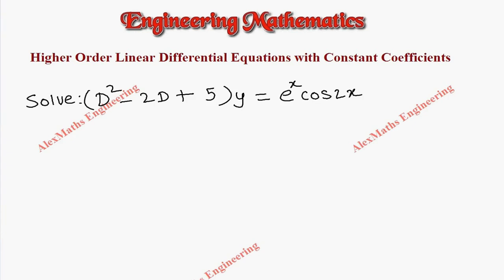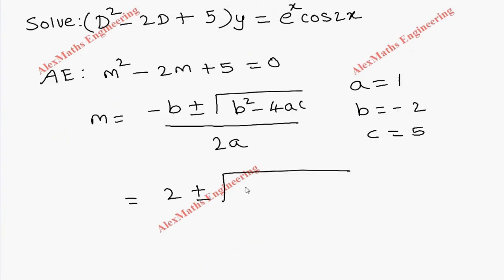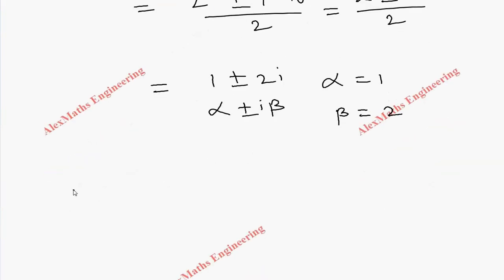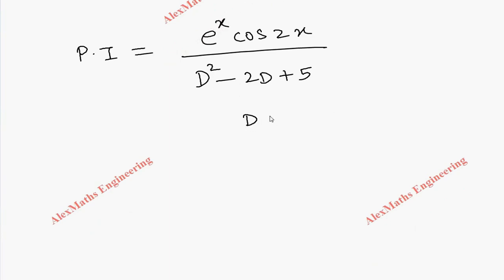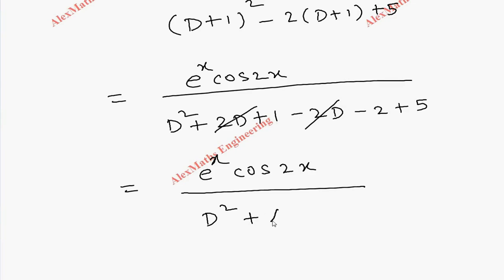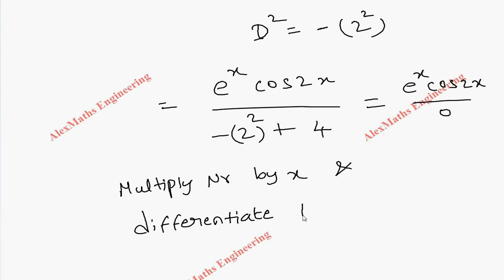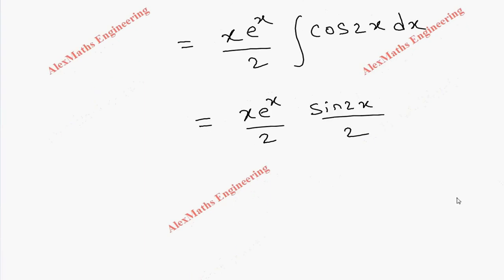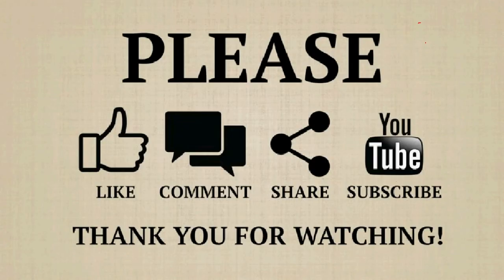Higher Order Linear Differential Equations with Constant Coefficients Problem 38